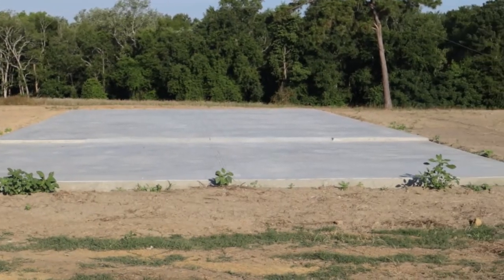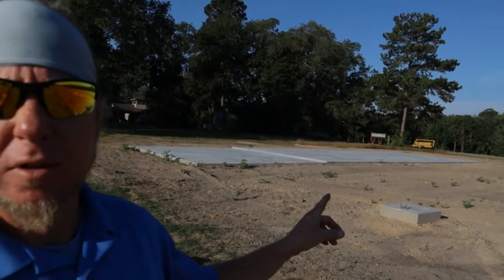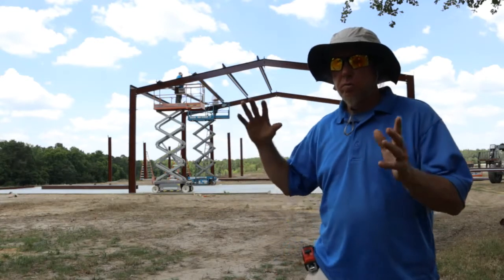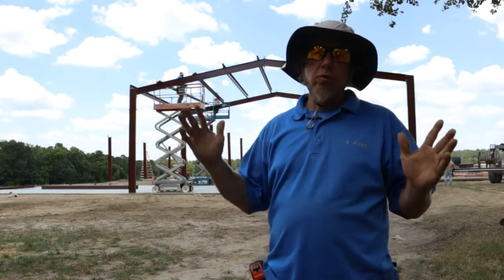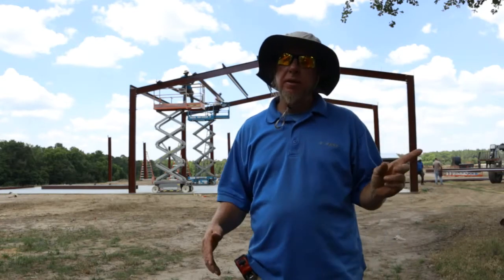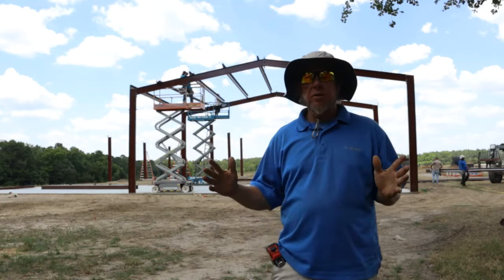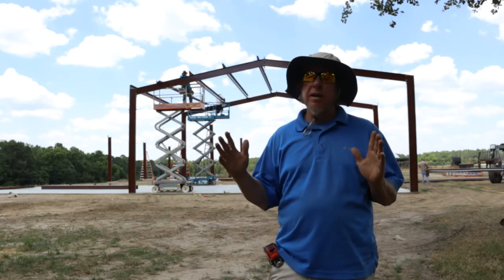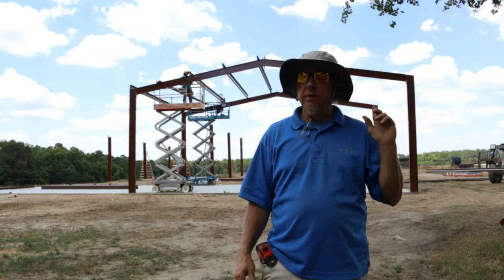1: Building a Farm Shop: Steel construction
Day 1: Installing a steel building with open shelter space.
Today  we set columns and get some of the purlins and girts in place.
The anchor bolts are already in place so layout has already been done.   All we have to do is BUILD IT.

Dewalt Screw gun 20V
Magnetic Drill